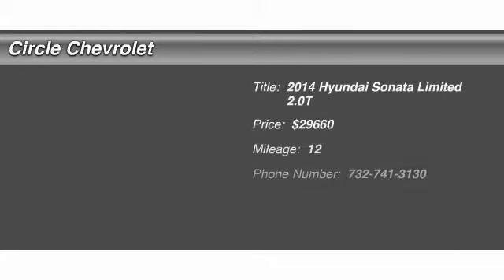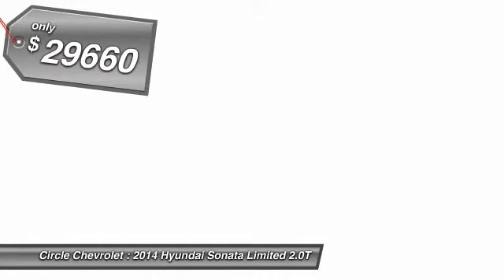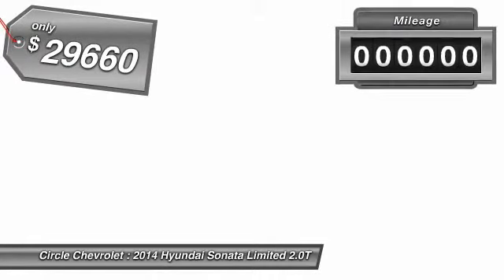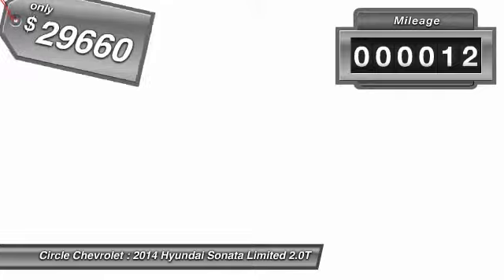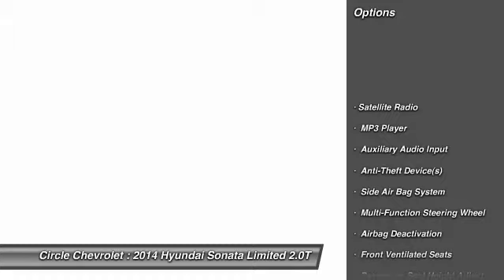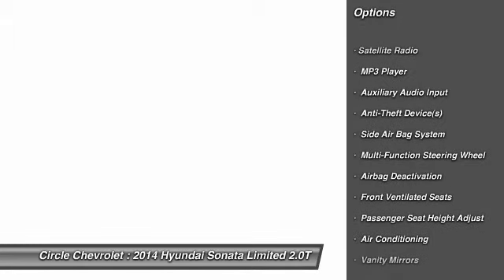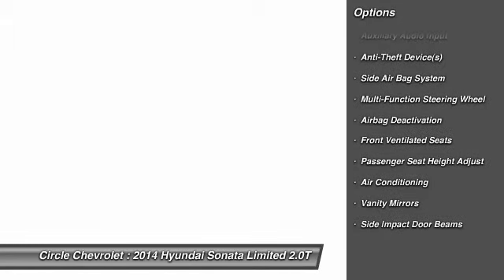2014 Hyundai Sonata Limited 2.0T Shrewsbury NJ 07702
2014 Hyundai Sonata Limited 2.0T

This vehicle is located at:

Circle Chevrolet
641 Shrewsbury Avenue